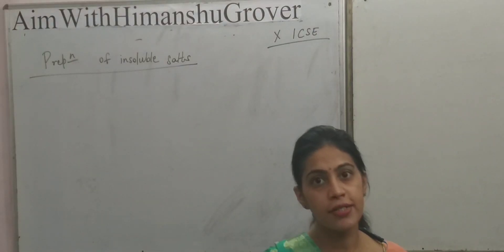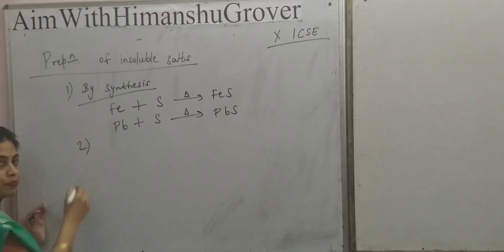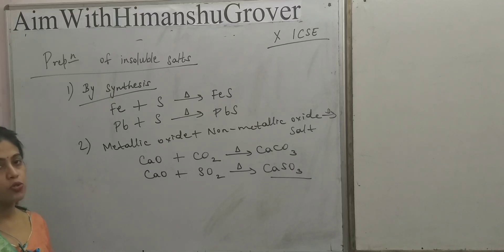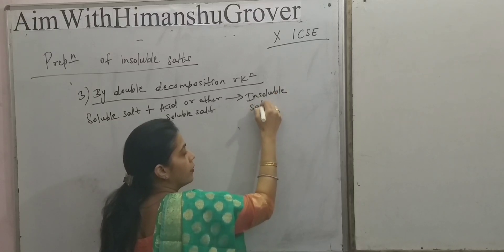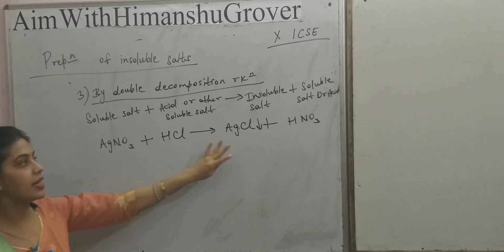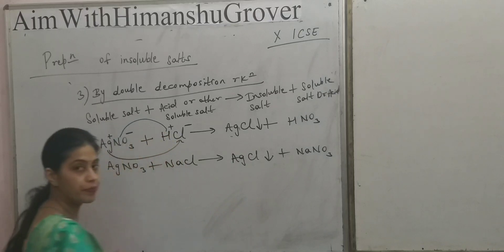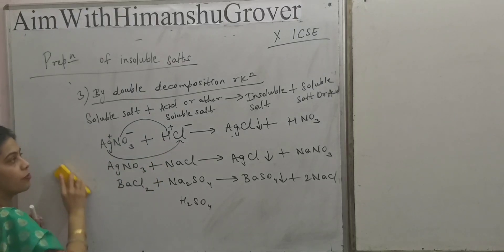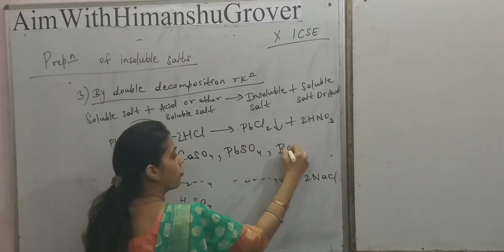Preparation of insoluble salts class 10th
preparation of insoluble salts by direct combination reaction of two elements, by the reaction of acidic oxide with a basic oxide, by double decomposition reaction.